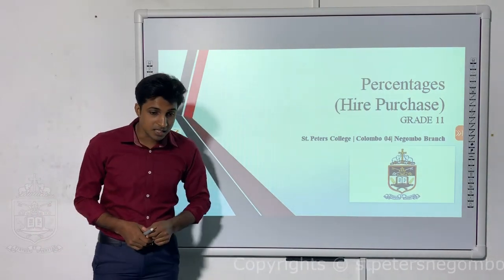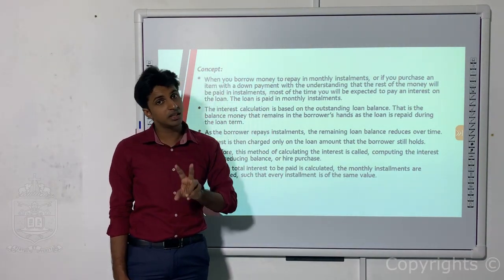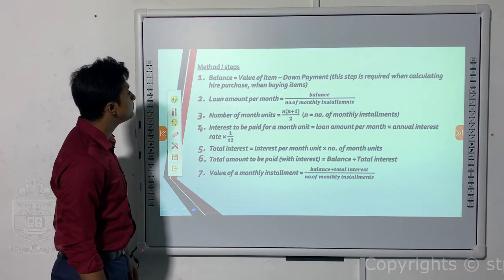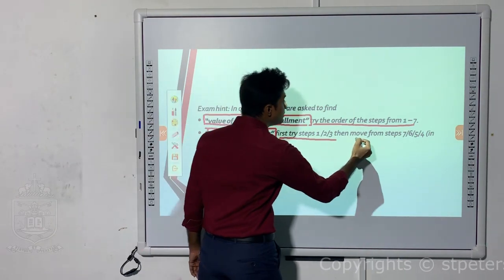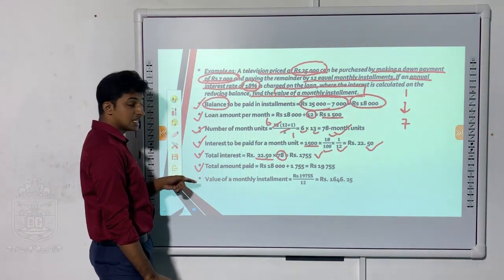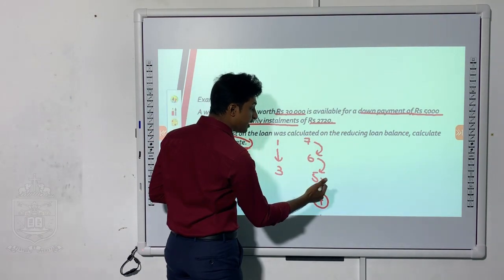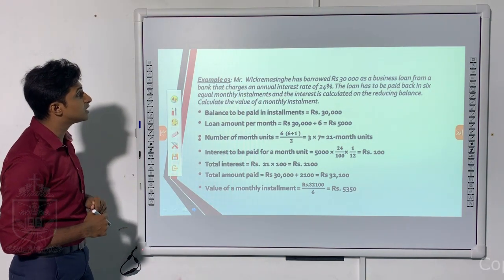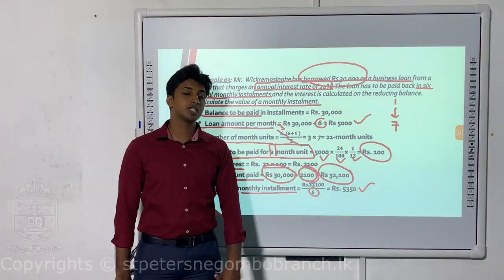Percentagers Hire Purchase - Mathematics (Grade 11)